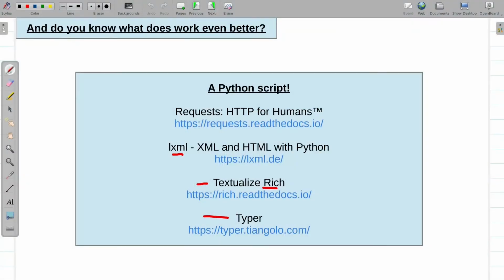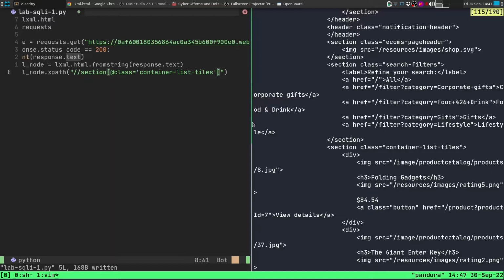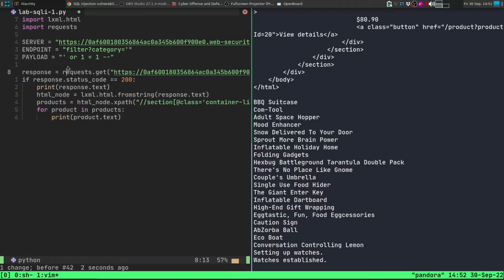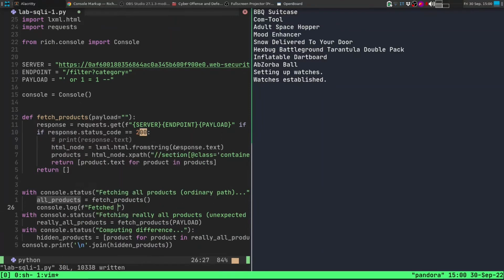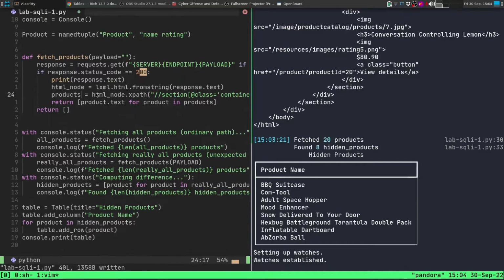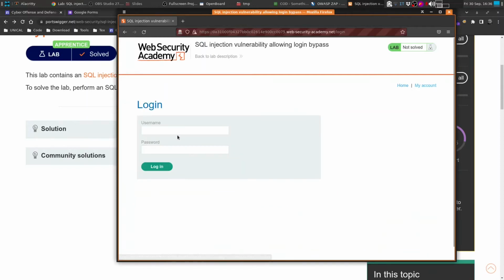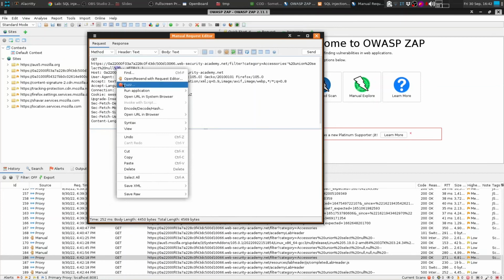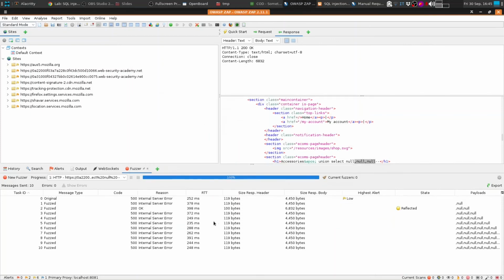Cyber Offense and Defense - Pills from lecture 2 - SQL injection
Some pills from the second lecture of the Cyber Offense and Defense course

In this video I show how classic SQL injection vulnerabilities can be exploited by using Python scripts and OWASP ZAP. Additionally, I show the initial steps of a union attack by means of the fuzzer provided by OWASP ZAP.